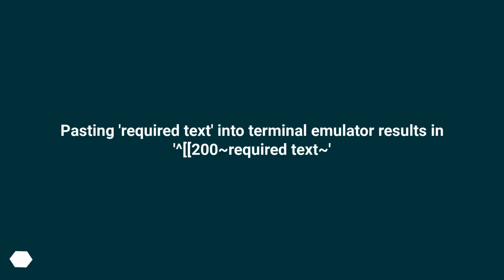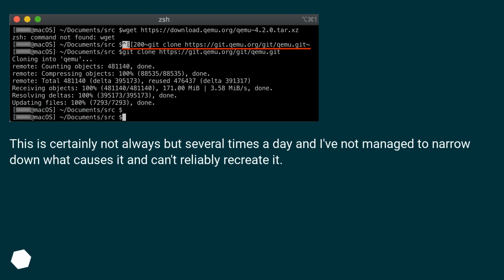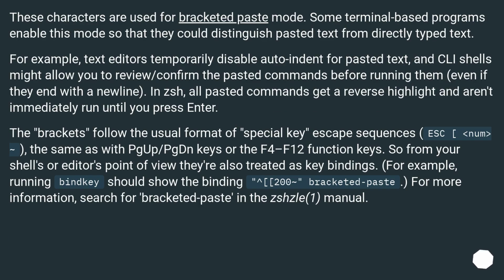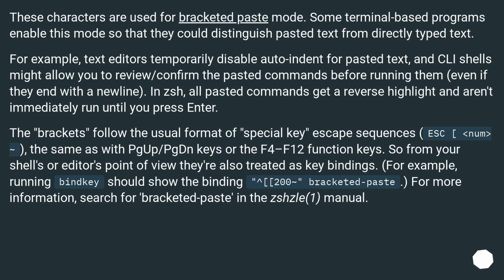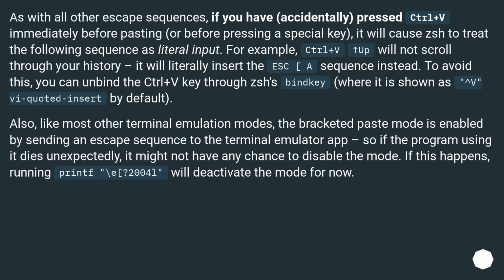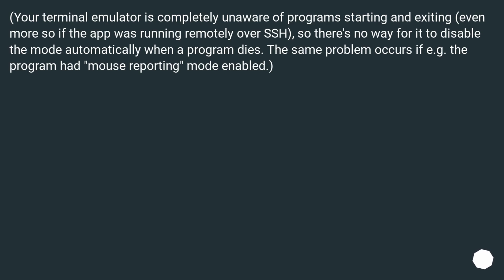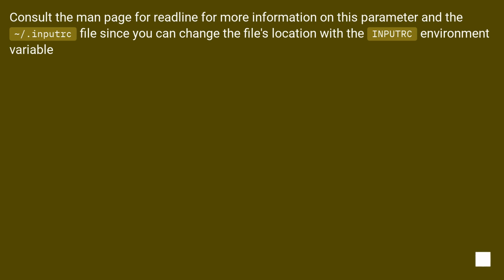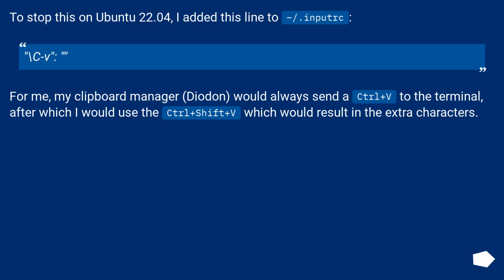Pasting 'required text' into terminal emulator results in '^[[200~required text~'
Chapters
00:00 Question
01:45 Accepted answer (Score 31)
04:06 Answer 2 (Score 6)
04:53 Answer 3 (Score 3)
05:26 Answer 4 (Score 1)
05:59 Thank you